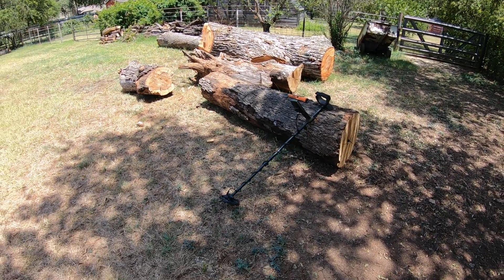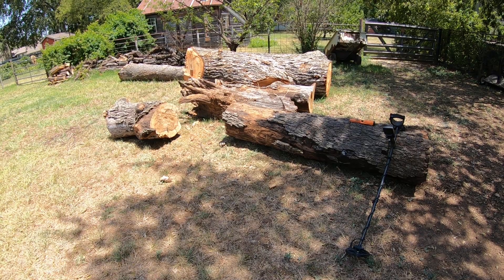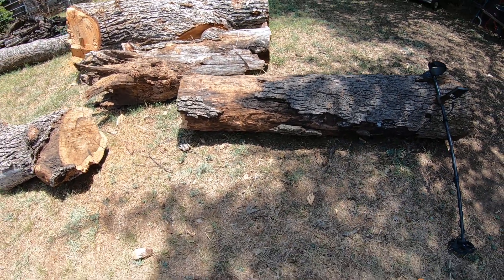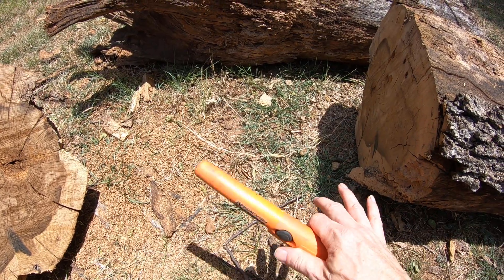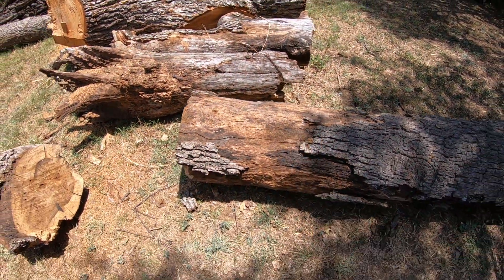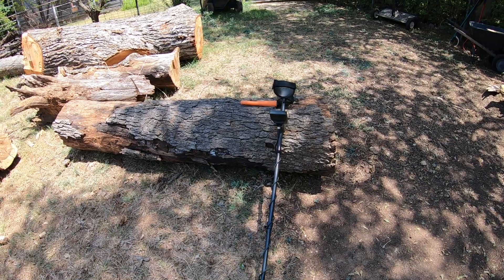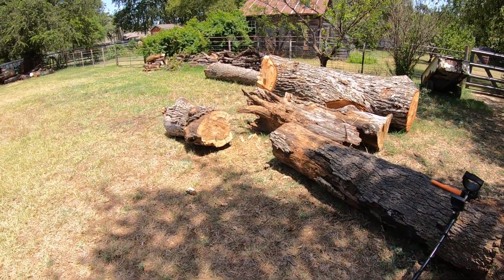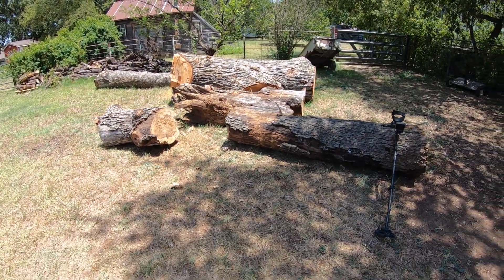Metal Detectors and Sawmilling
My third log and I've already hit metal!

We eventually got around to digging the metal out of the oak. Check out that video:

Our other channel about metal detecting